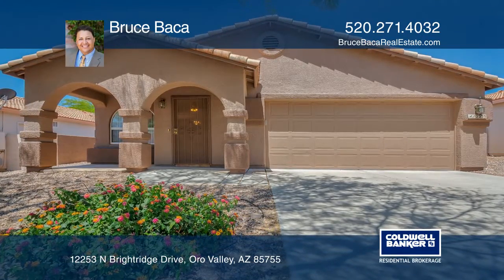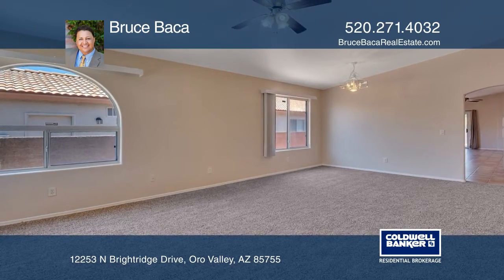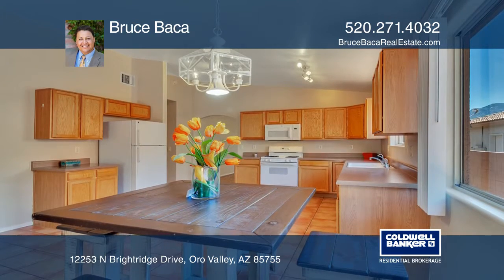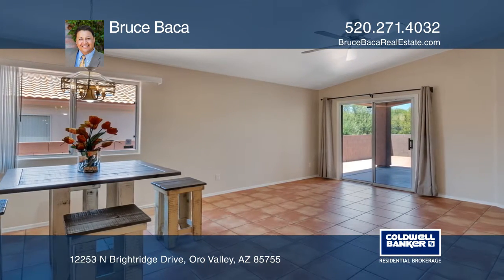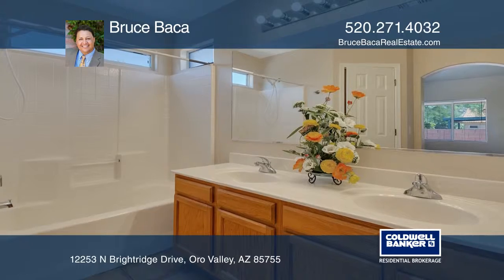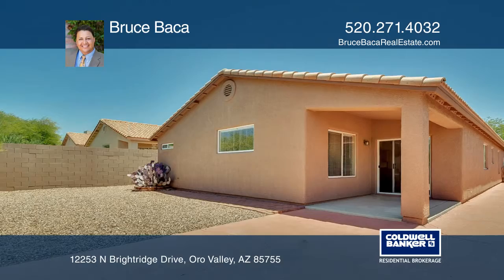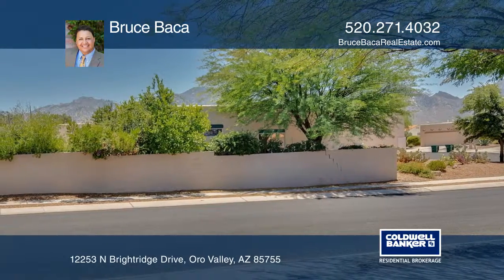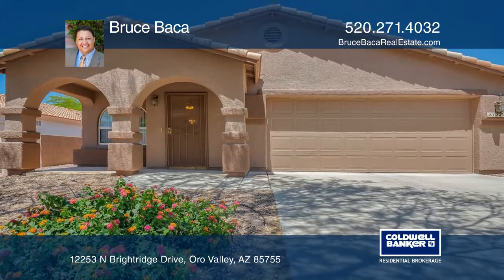12253 N Brightridge Drive Oro Valley, AZ | ColdwellBankerHomes.com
12253 N Brightridge Drive, Oro Valley, AZ

If you have been waiting for that perfect home with scenic Pusch Ridge mountain views from your front yard and unobstructed/private desert preserve views from your back yard, then this is the dwelling for you. This functionally designed home offers highly sought-after bonus den/office, large master